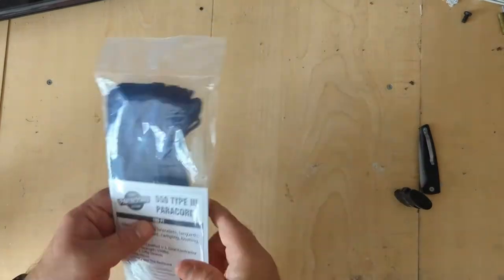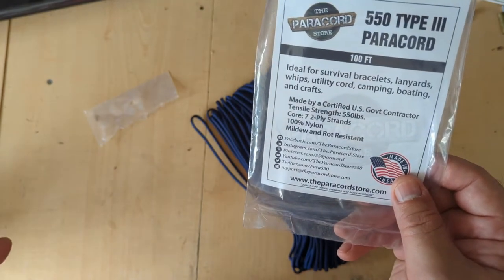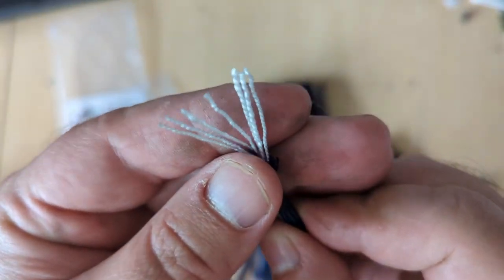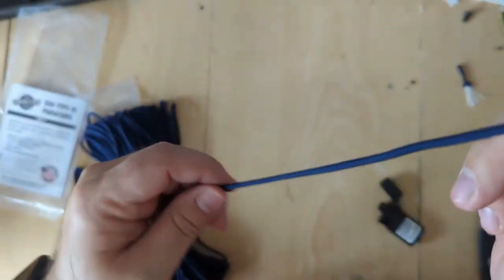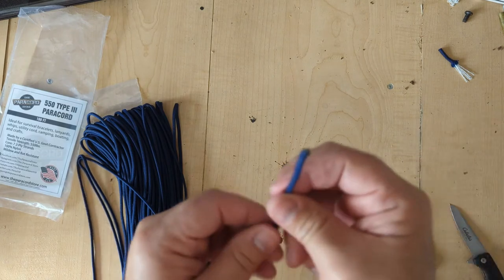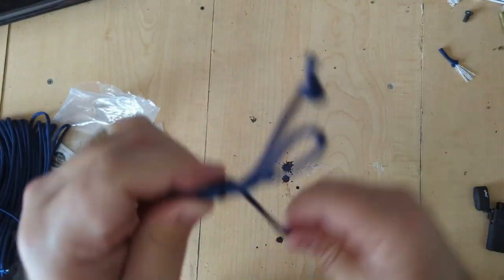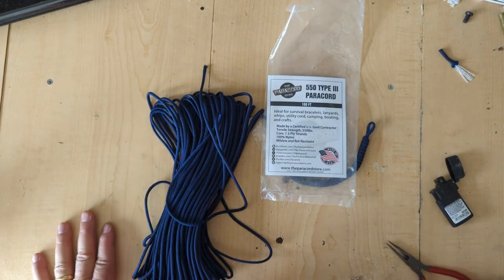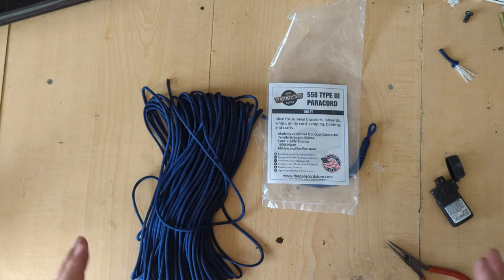The Paracord Store Paracord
They are called The Paracord Store, but is their paracord any good.  Watch and see if they can compete with some of the big guys already out there.

0:00  Intro
1:08  First Impressions
2:22  Is It Real Paracord?
3:14  Burn Test
6:11  Usability, Look, & Feel
8:18  Recap & Thoughts
9:17  Overall Rating